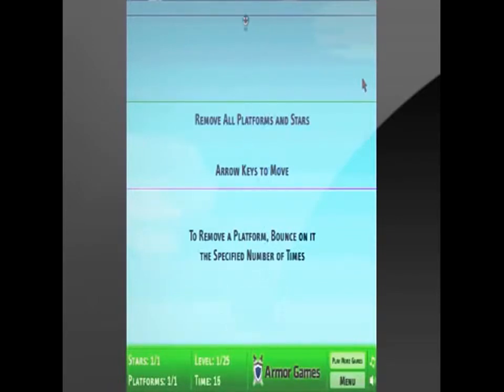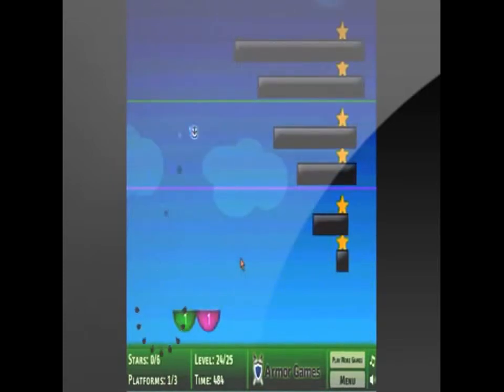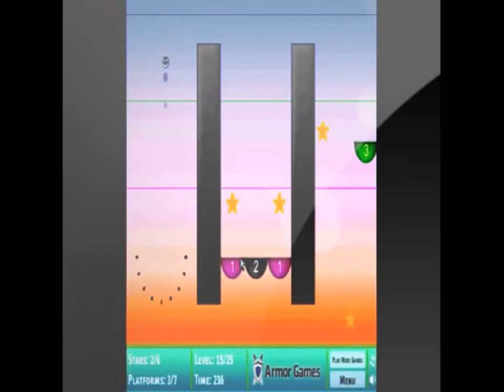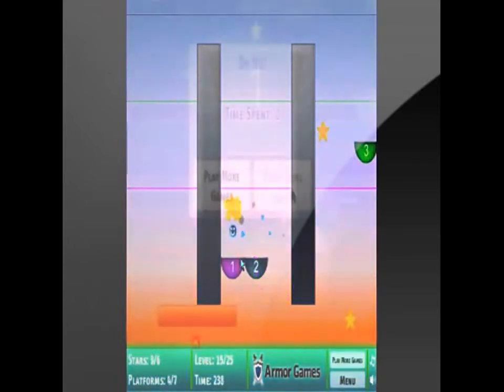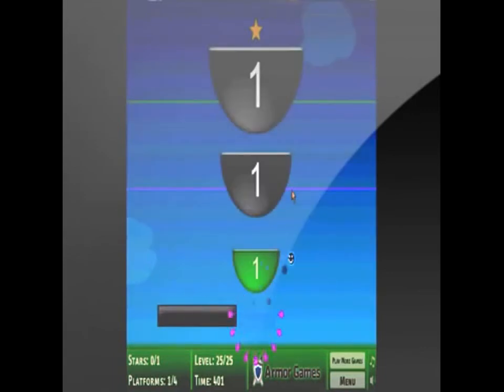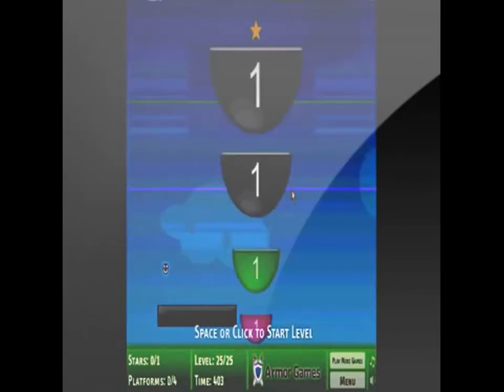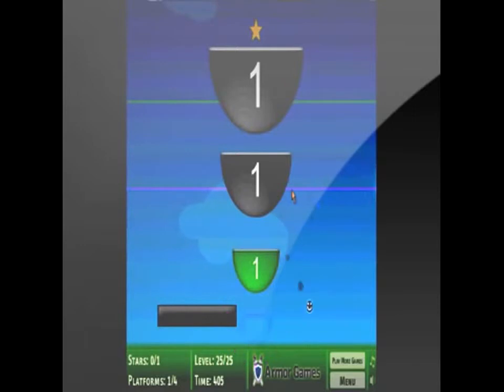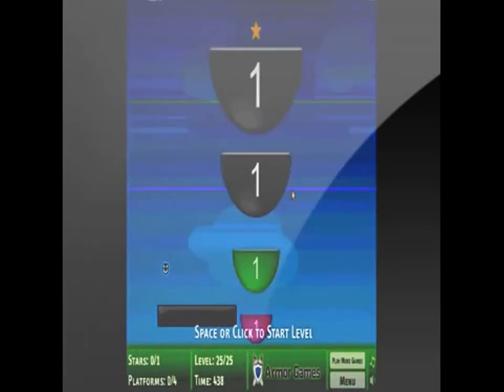Flash Game 20 Eenie bounce